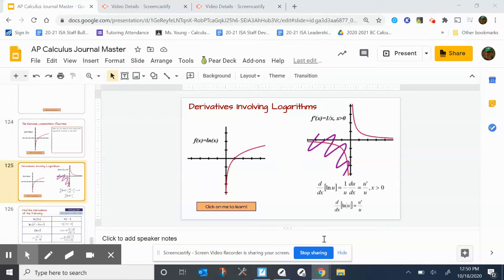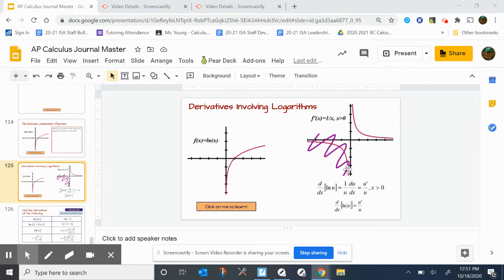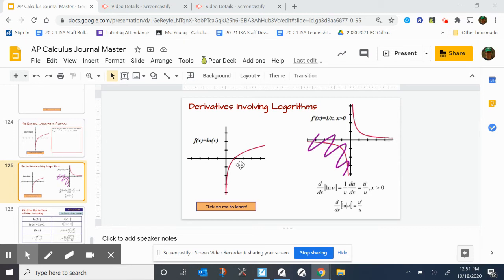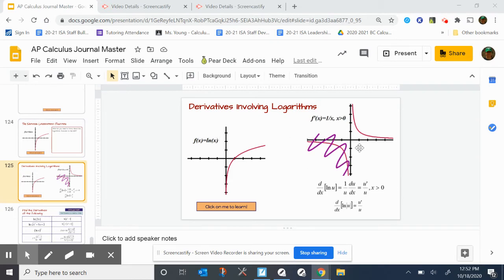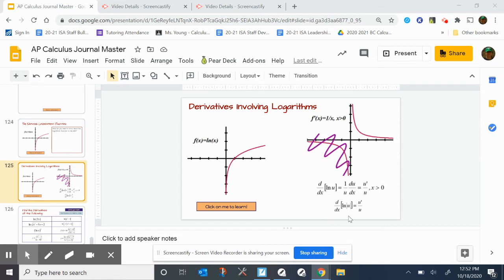Derivatives Involving Logarithms